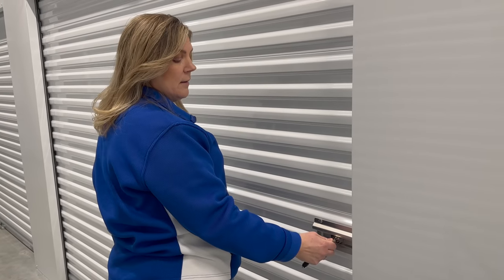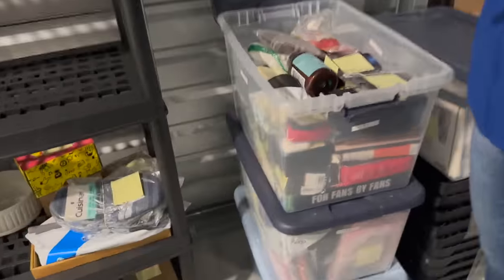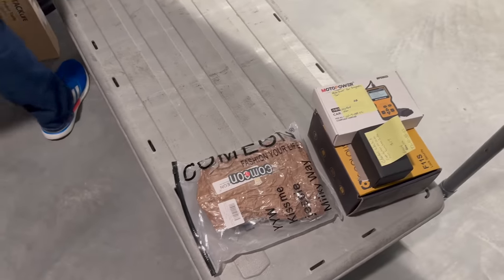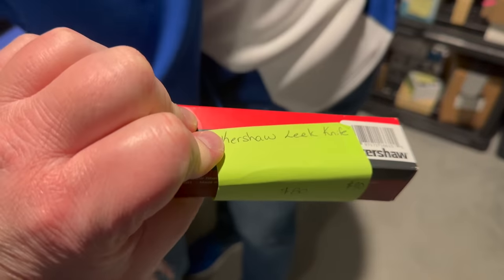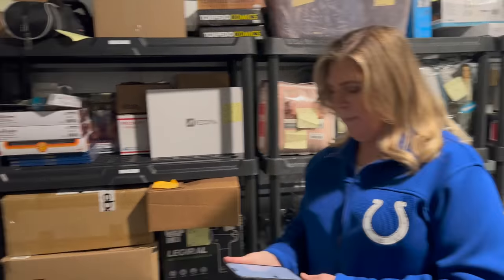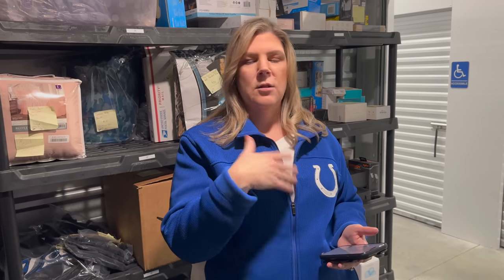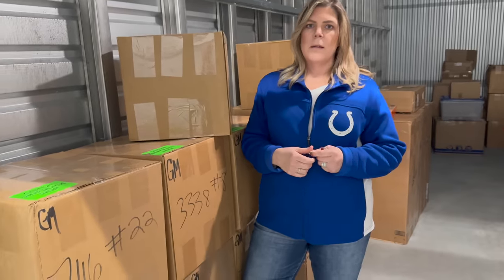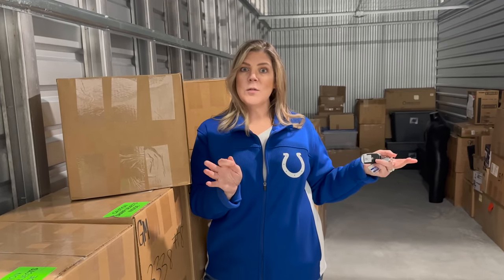My EBAY Inventory System & Storage Setup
Be prepared to watch fantastic videos based around mystery boxes, reselling, making money, liquidation pallets, vlogging and collectibles!  This channel has FAMILY FRIENDLY CONTENT for ALL to enjoy.  Come along for the ride and stay for the entertainment!

Clint Miller
484 E. Carmel Dr. 127